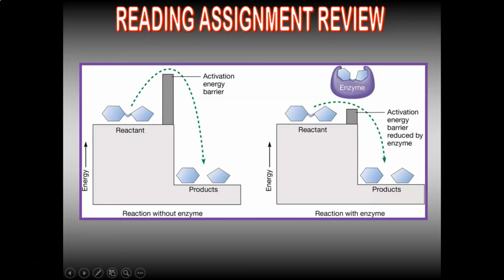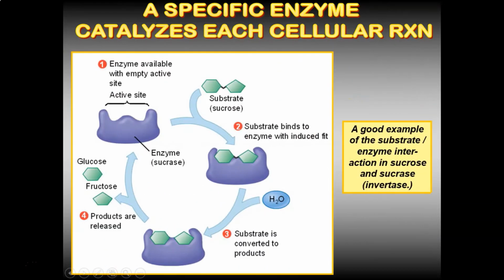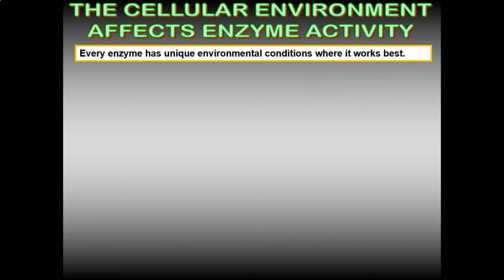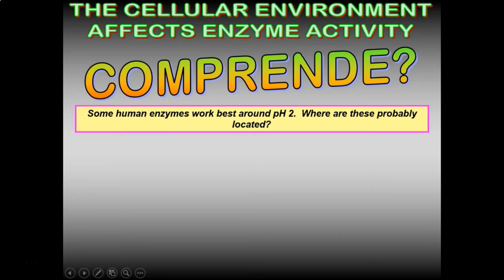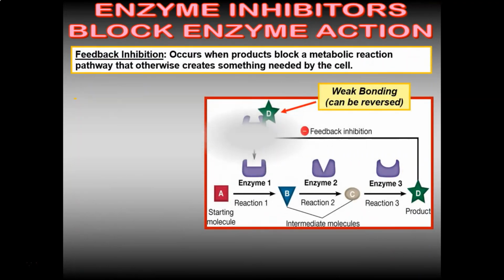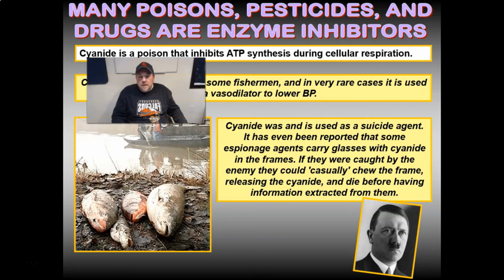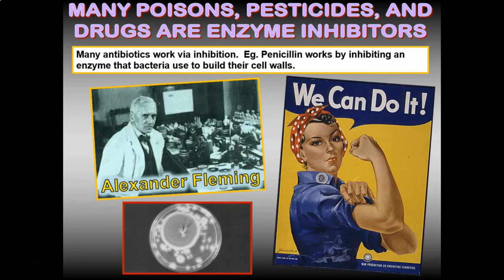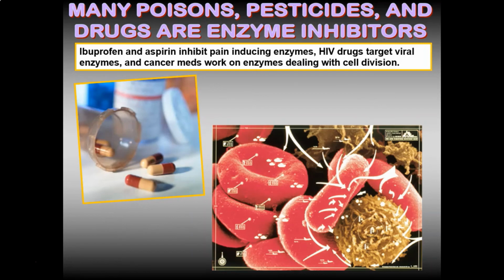(FIX AUDIO) Activation Energy, Enzymes and Inhibition Review - Mr. Boylan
We review Activation Energy, Enzymes, Active Sites, Substrates, Competitive Inhibition, Noncompetitive Inhibition and Feedback Regulation.   Boylan Biology